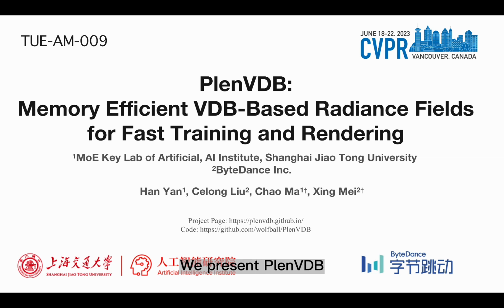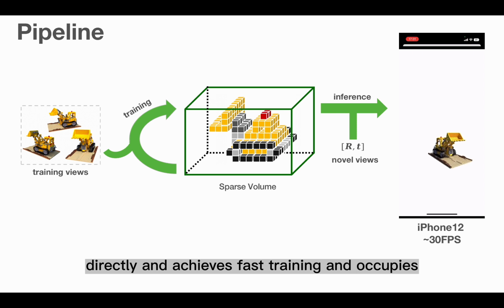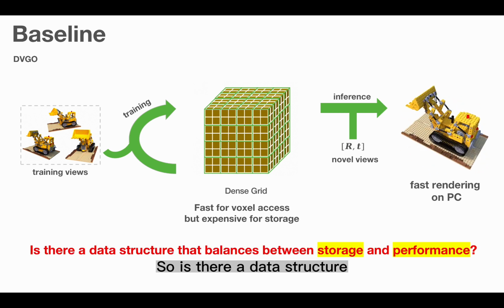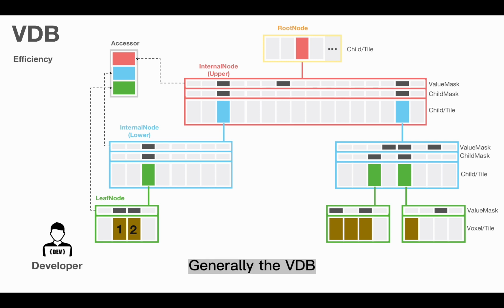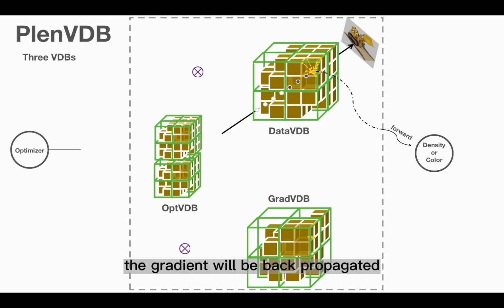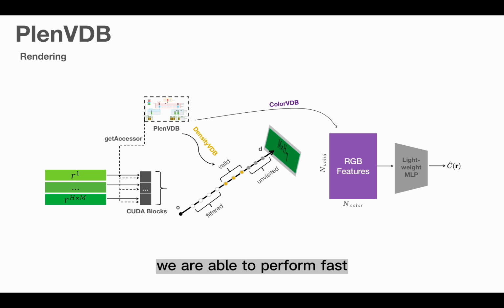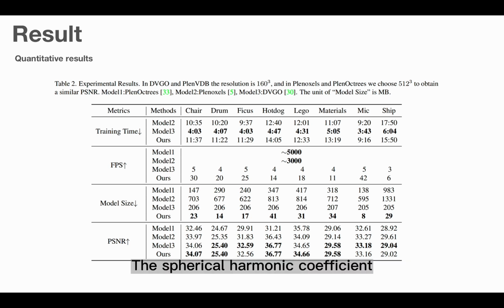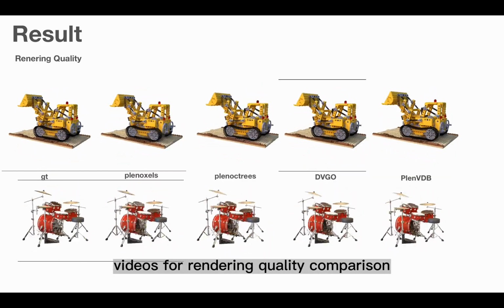PlenVDB: Memory Efficient VDB-Based Radiance Fields for Fast Training and Rendering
In this paper, we present a new representation for neural radiance fields that accelerates both the training and the inference processes with VDB, a hierarchical data structure for sparse volumes. VDB takes both the advantages of sparse and dense volumes for compact data representation and efficient data access, being a promising data structure for NeRF data interpolation and ray marching. Our method, Plenoptic VDB (PlenVDB), directly learns the VDB data structure from a set of posed images by means of a novel training strategy and then uses it for real-time rendering. Experimental results demonstrate the effectiveness and the efficiency of our method over previous arts: First, it converges faster in the training process. Second, it delivers a more compact data format for NeRF data presentation. Finally, it renders more efficiently on commodity graphics hardware. Our mobile PlenVDB demo achieves 30+ FPS, 1280x720 resolution on an iPhone12 mobile phone.